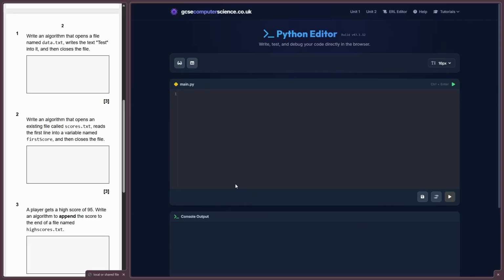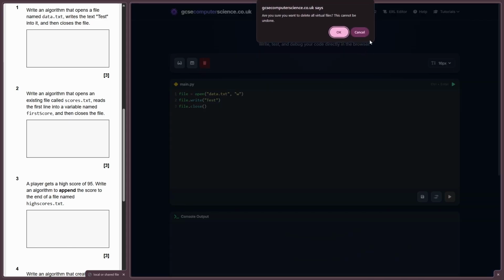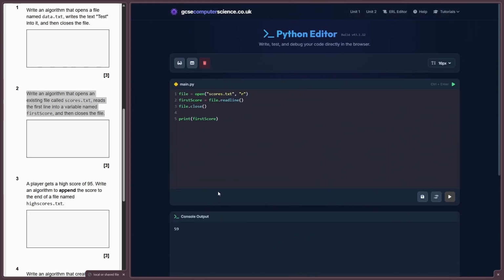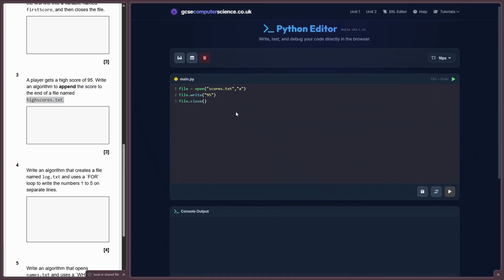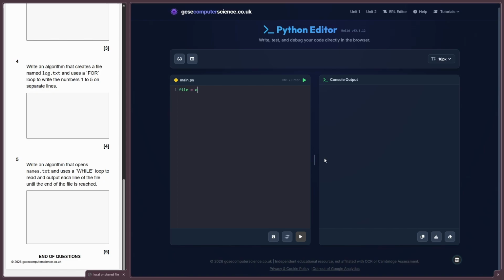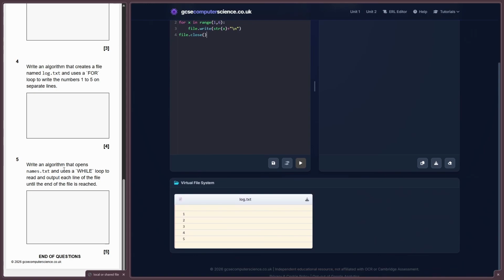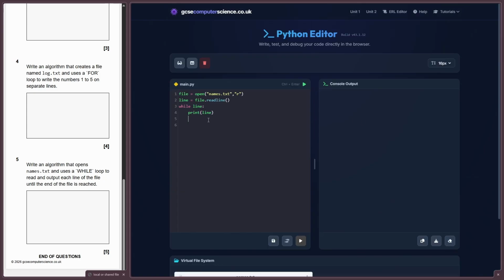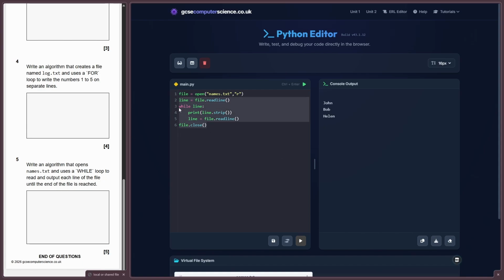File Handling Coding Challenge: Write, Read & Append | OCR J277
Welcome back to our OCR GCSE Computer Science (J277) revision series! Today, we are putting our programming knowledge to the test with a 5-question mock paper dedicated entirely to File Handling.

Interactive Challenge: For each question on our custom worksheet, I want you to PAUSE the video, open up your Python editor, and try to write the algorithm yourself. Once you have given it a go, unpause the video to check your solution against the official exam board mark scheme!

We will cover:
- Q1 (3 Marks): Opening a file in write mode (`"w"`), writing a string, and cleanly closing it.
- Q2 (3 Marks): Opening an existing file in read mode (`"r"`) and capturing the first line using `.readline()`.
- Q3 (3 Marks): The safe way to add text to an existing file using append mode (`"a"`) without wiping your database.
- Q4 (4 Marks): Combining file writing with a `FOR` loop to write a sequence of numbers on separate lines.
- Q5 (5 Marks): Using a `WHILE` loop and checking for the End of File (EOF) to read and print an entire document line-by-line.